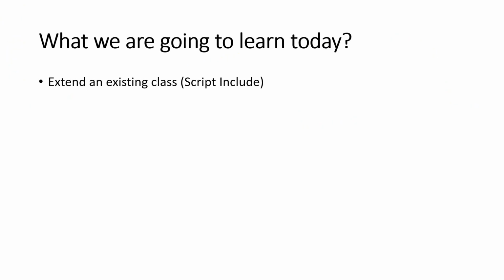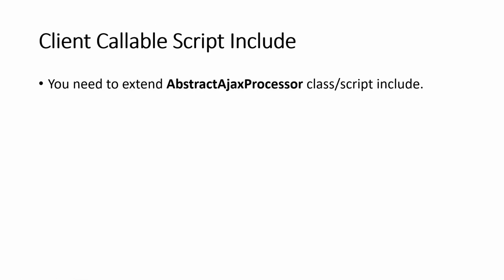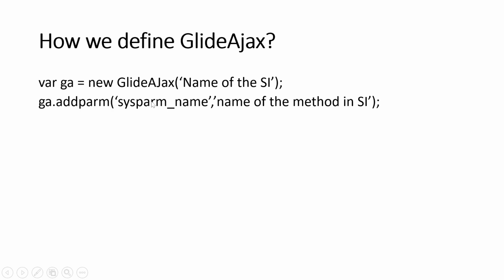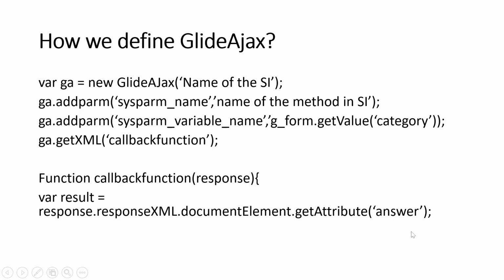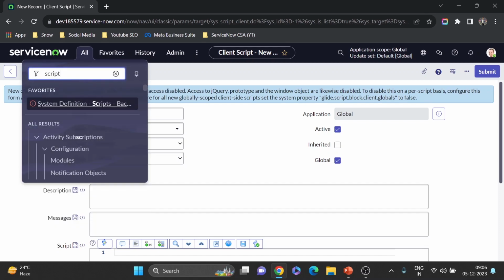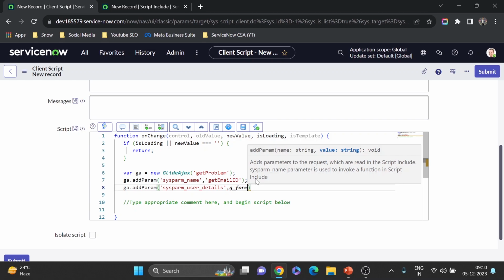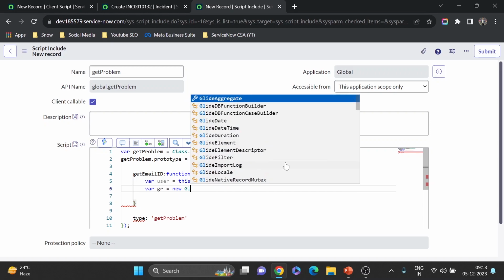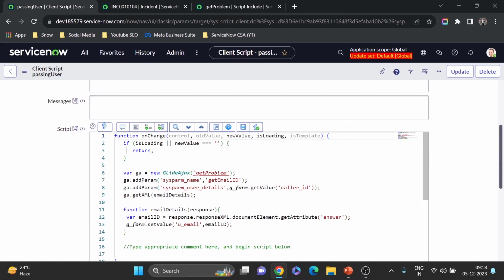GlideAjax - Client Callable Script Include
⏱️TIMESTAMPS⏱️
0:00 Intro
0:19 What we have learned in the last video?
1:20 What we are going to learn in today's video?
2:23 Extend an existing class (Script Include)
3:48 Client Callable Script Include
6:05 GlideAjax
6:27 How we define GlideAjax?
10:35 Example of XML data from Script Include
11:04 Use Case
21:08 Thanks for watching !!